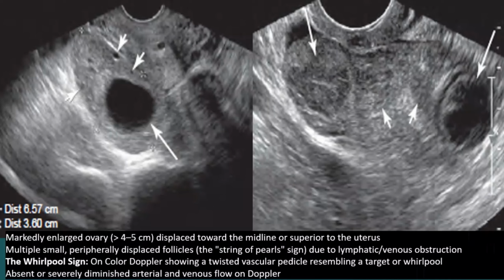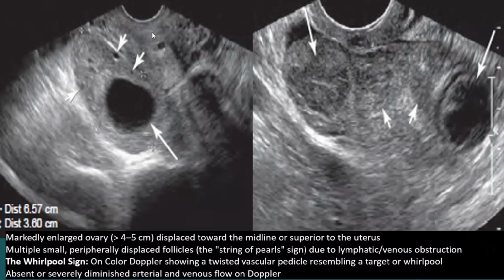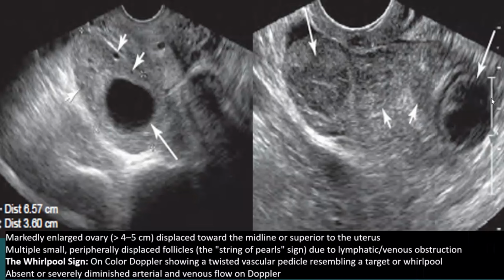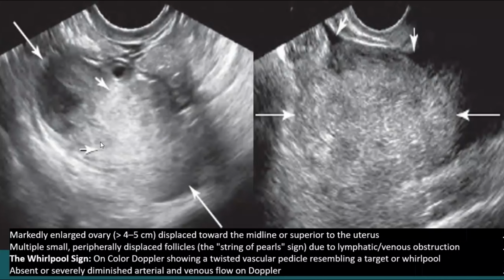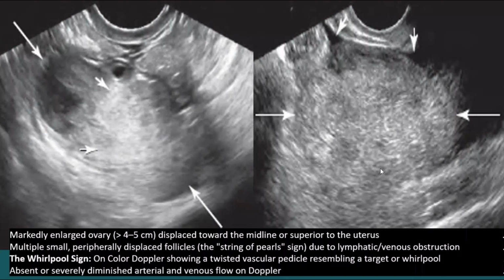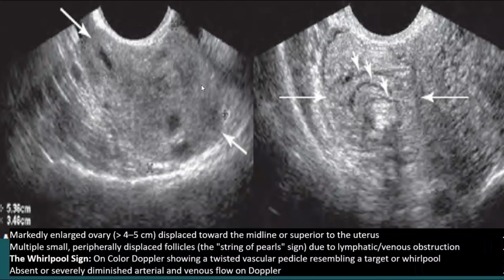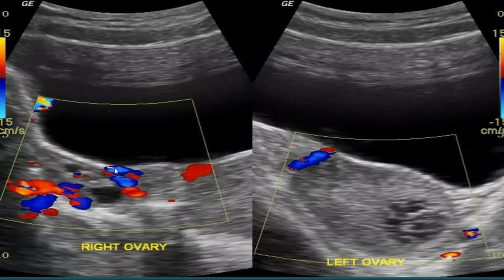Sonographic features of ovarian torsion || Radiology cases tutorial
Pathophysiology:
A surgical emergency where the ovary twists around its vascular pedicle, the infundibulopelvic ligament, cutting off its blood supply. This leads to venous congestion, edema, and eventual necrosis.

Clinical Presentation:
Acute, severe, sharp unilateral pelvic pain often accompanied by nausea and vomiting.

Key Sonographic Features:
Markedly enlarged ovary  greater than 4–5 cm displaced toward the midline or superior to the uterus.
Multiple small, peripherally displaced follicles, the "string of pearls" sign, due to lymphatic/venous obstruction.
The Whirlpool Sign: A pathognomonic finding on Color Doppler showing a twisted vascular pedicle resembling a target or whirlpool.
Absent or severely diminished arterial and venous flow on Doppler, though early or intermittent torsion may still show some flow.